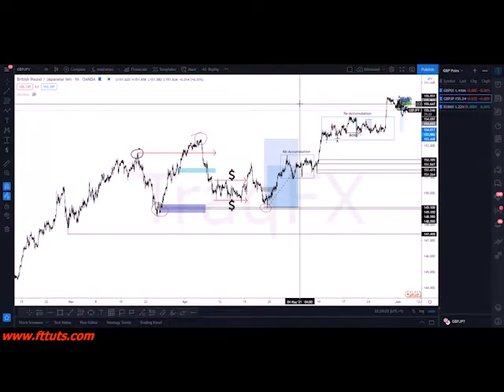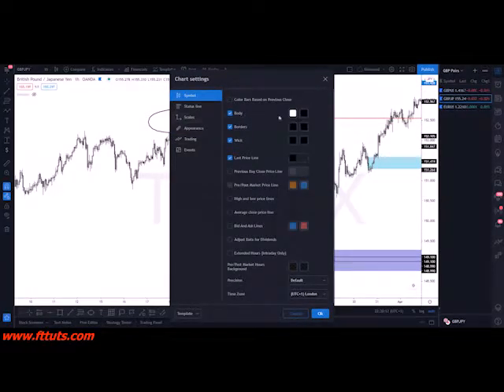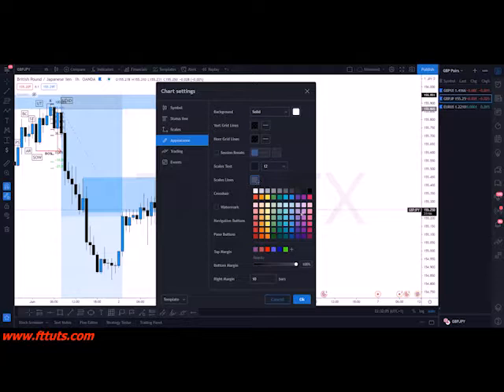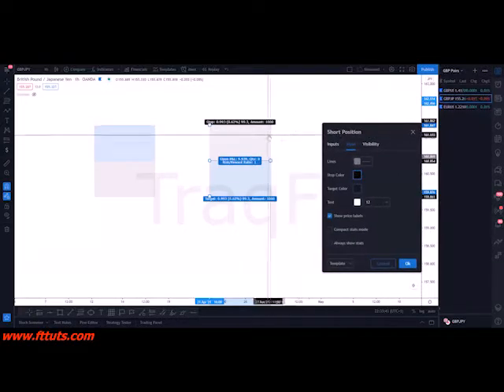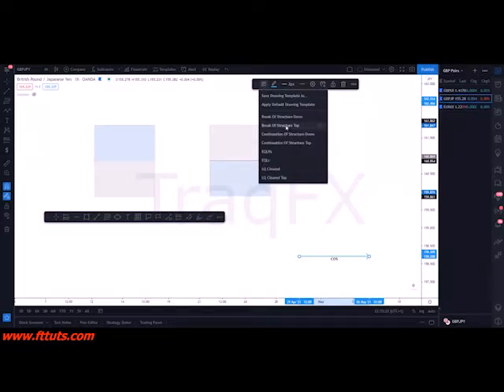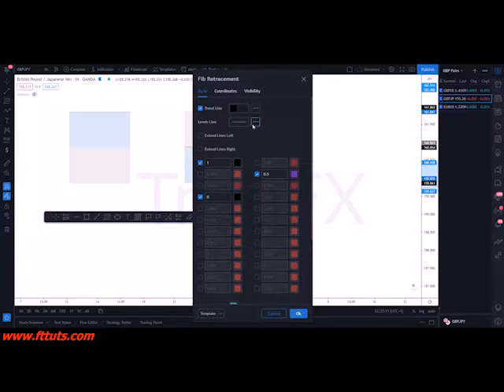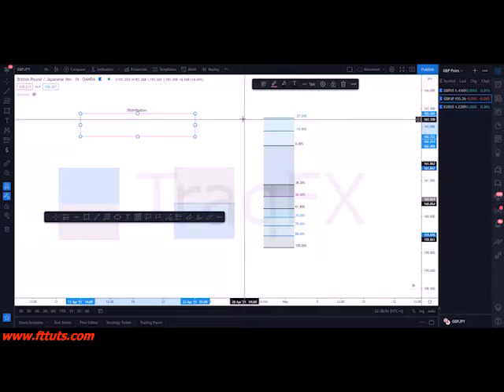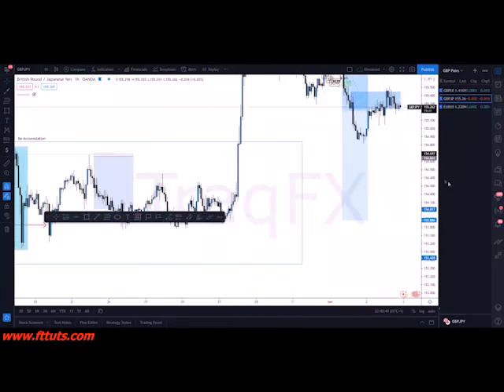3. TradingView Setup